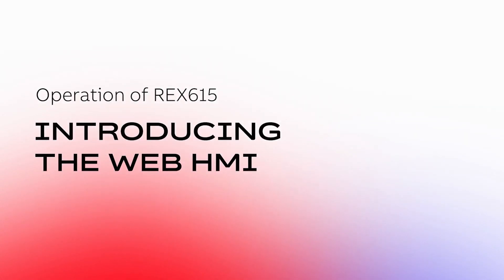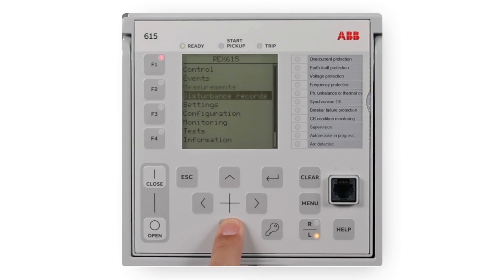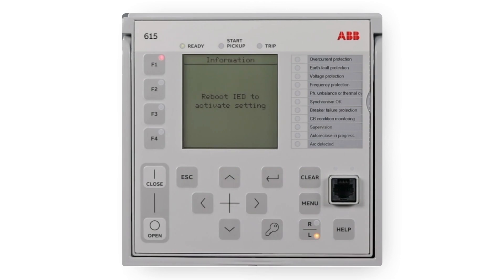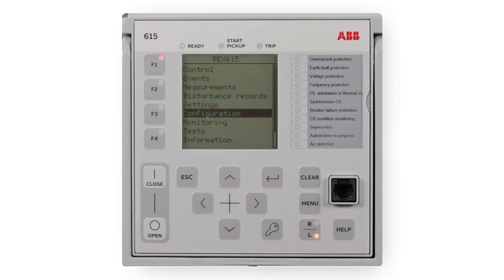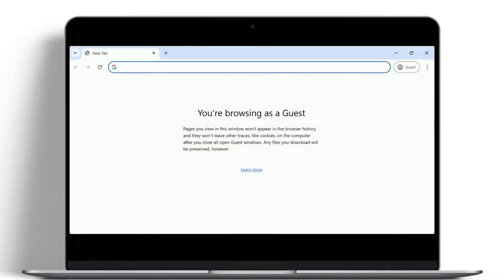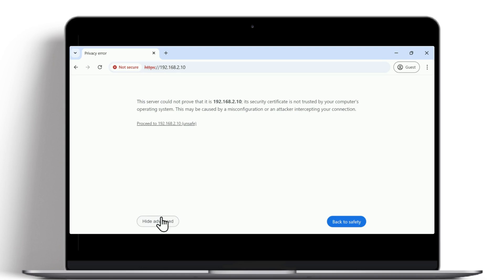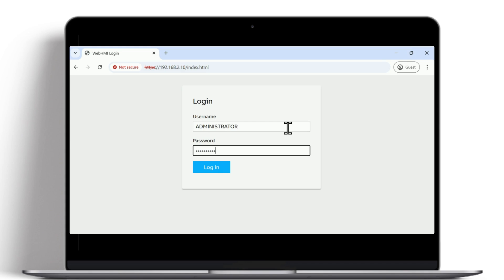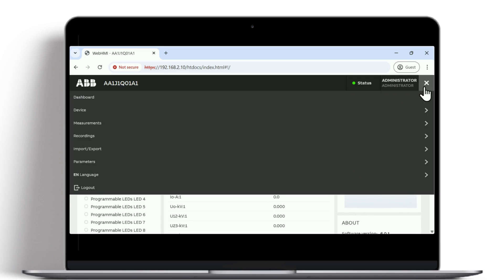Operation of REX615 – introducing the web HMI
In this video, you will be introduced to the web HMI in the REX615 protection relay system. You will learn how to enable the web HMI, log in through a web browser, and navigate the menu bar.

00:11 Enabling web HMI
01:25 Logging in to web HMI,
02:25 Navigating the menu bar